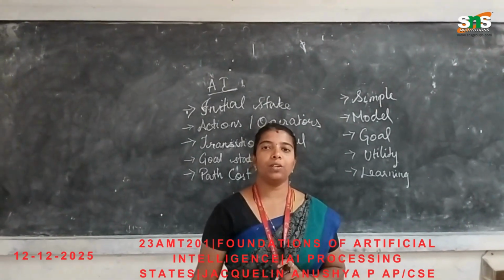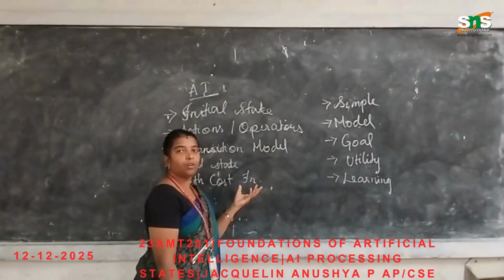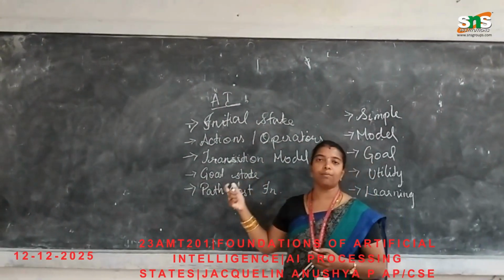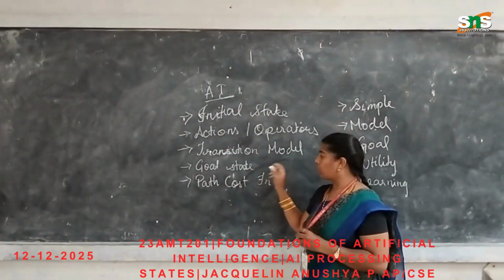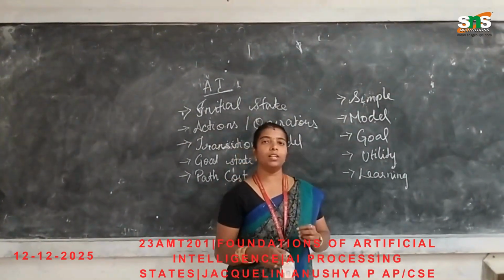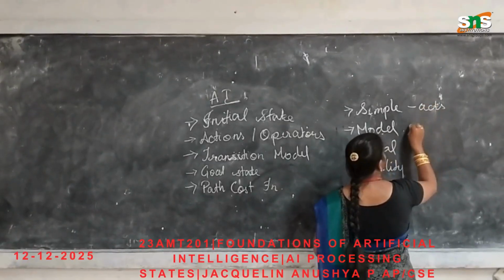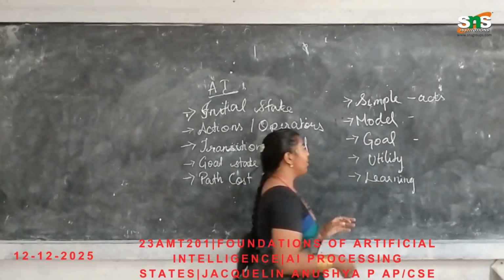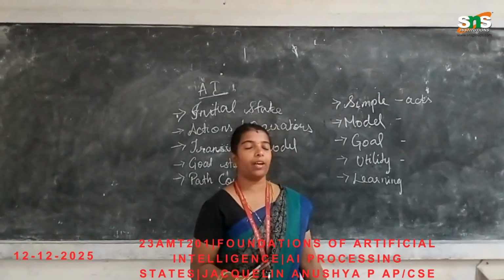AI PROCESSING STATES | FAI | SNSINSTITUTIONS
This video explains AI Processing States, a fundamental concept in Artificial Intelligence that describes how an AI system moves from an initial state to a goal state through a sequence of actions.

📌 Key Concepts Covered:
• What is a state in AI?
• Initial state, intermediate states, and goal state
• State space representation
• Operators / actions and transitions
• Search tree vs state space graph
• Problem formulation in AI

🔍 Illustrative Examples:
• Vacuum cleaner agent problem
• Puzzle-solving (8-puzzle / water jug)
• Pathfinding scenarios

📘 Academic & Exam Focus:
✔ Core topic in Foundations of AI
✔ Frequently asked in university exams & GATE
✔ Clear diagrams and step-by-step explanation
✔ Links to uninformed and informed search algorithms

• CSE / IT / AI students
• Beginners learning AI fundamentals
• Faculty members